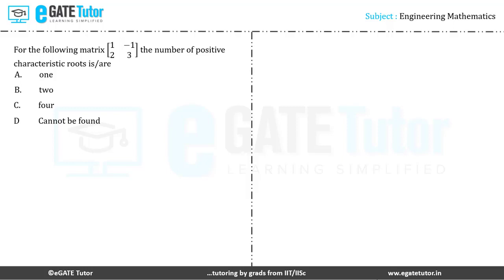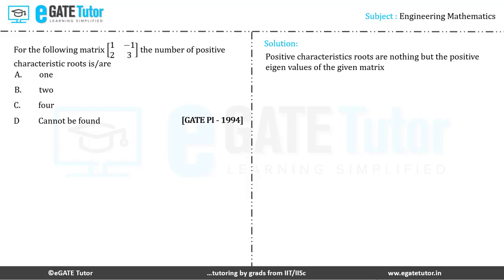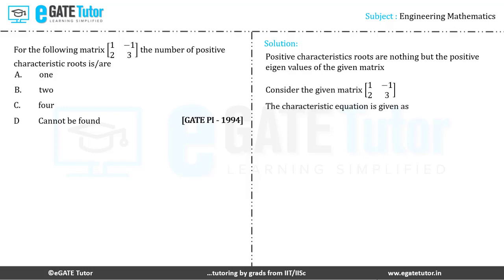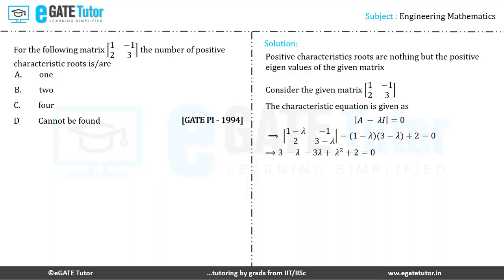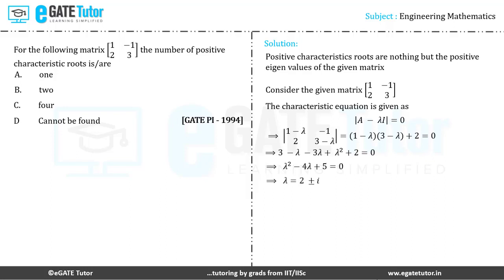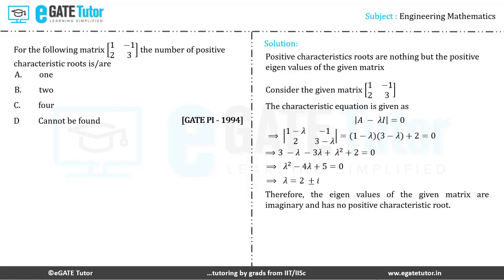Linear Algebra || Eigen Values and Eigen Vectors || GATE PI 1994 || Q3 || For the following...